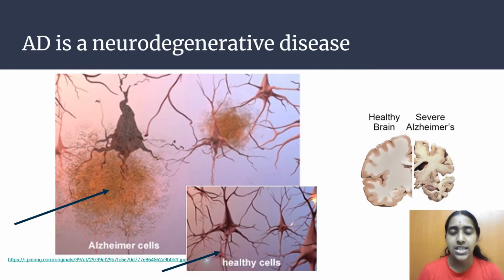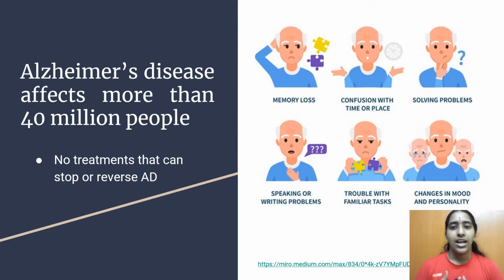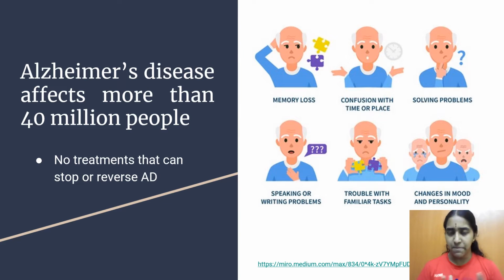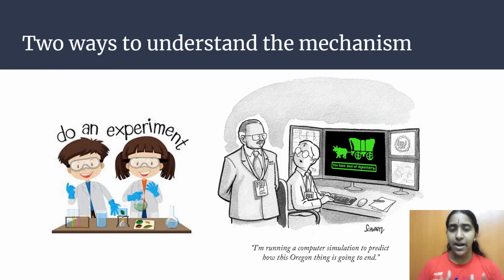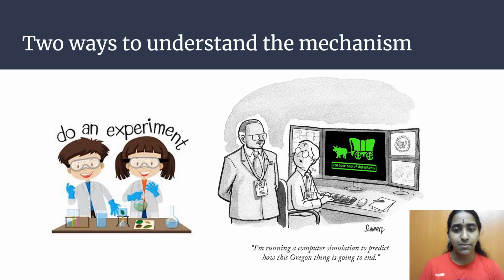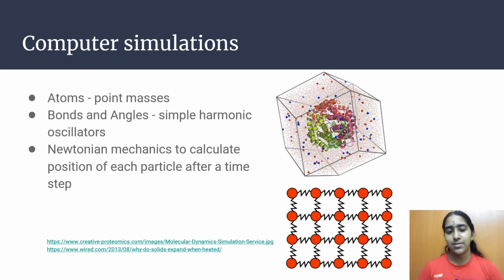understanding the aggregation of proteins in Alzheimer's disease - Shaastra 2022 - BioSim Lab IITM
Srivarshini Ganesan bagged first prize in the 3-min Thesis Presentation competition held as a part of the Data Science Symposium, Shaastra 2022. Congratulations!